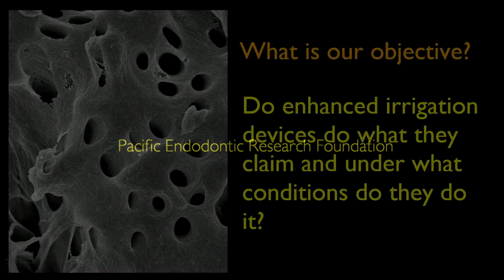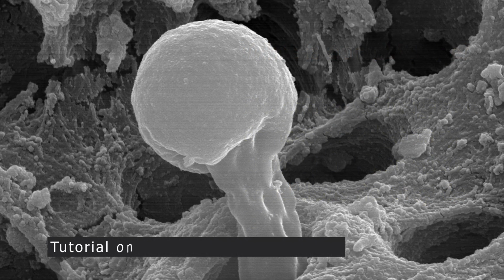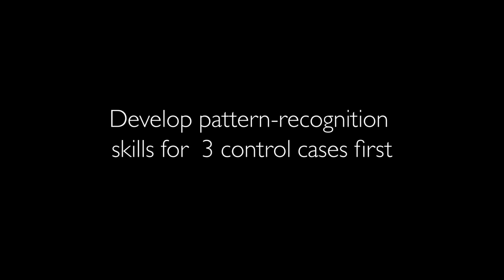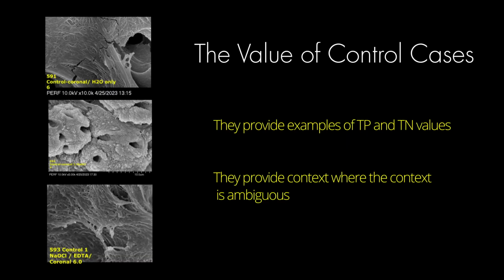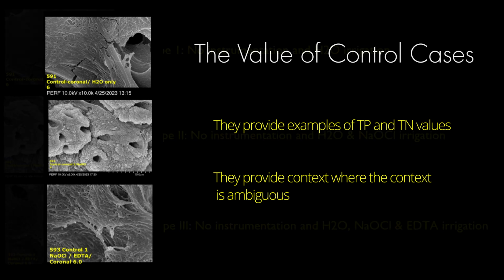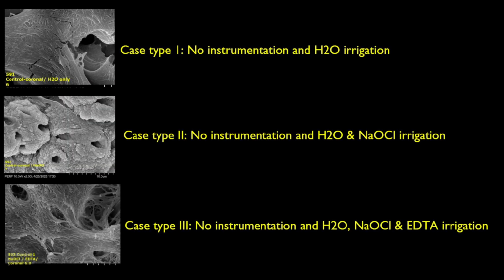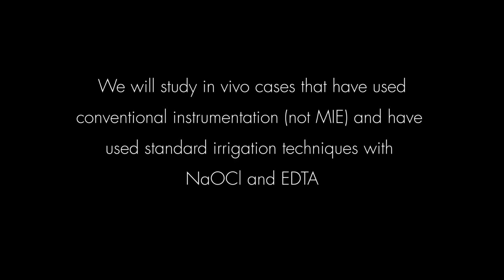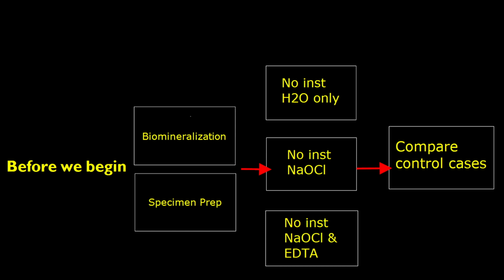MIE Imaging Series: Imaging tutorial overview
This describes our process for refining our pattern recognition skills
in SEM Imaging